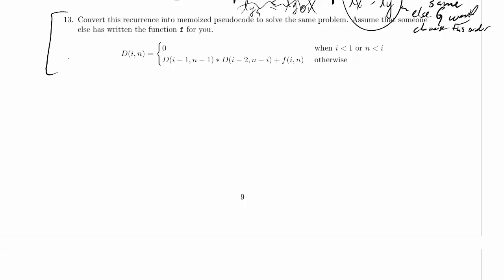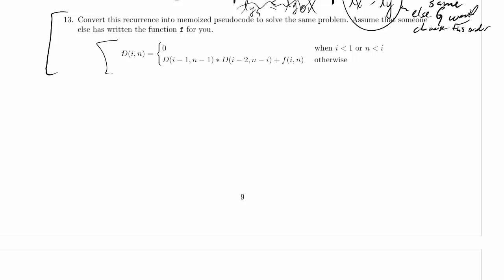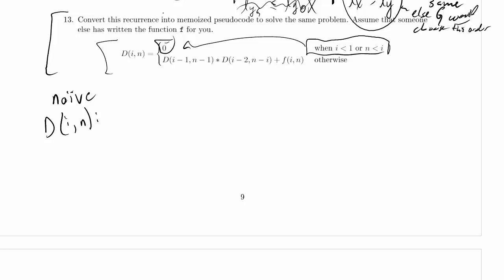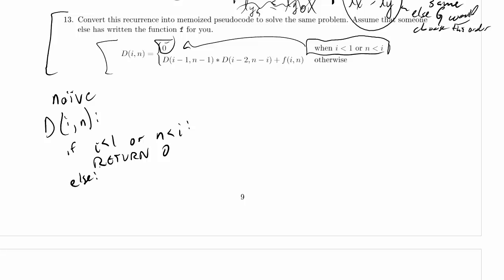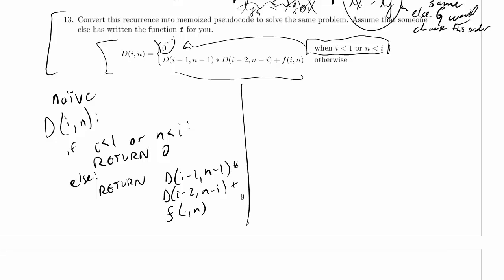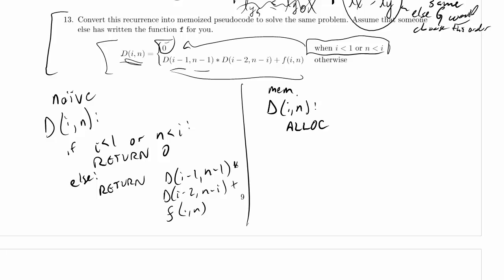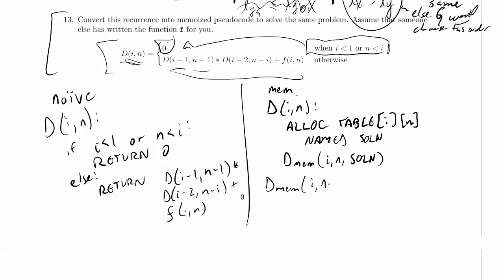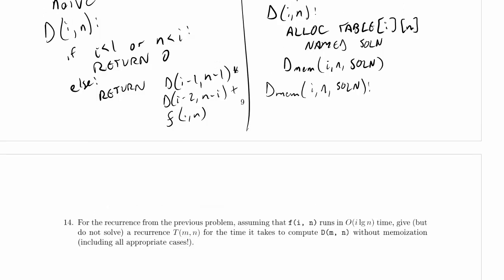CPSC 320 2014W2 Final, Practice Problem 3.13